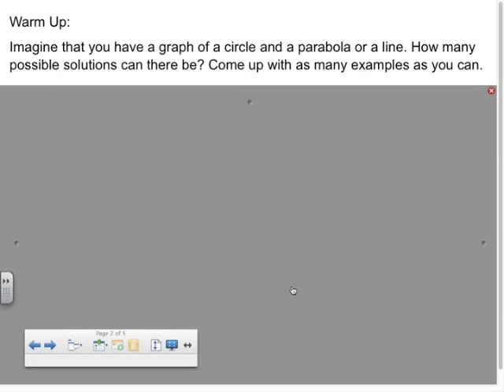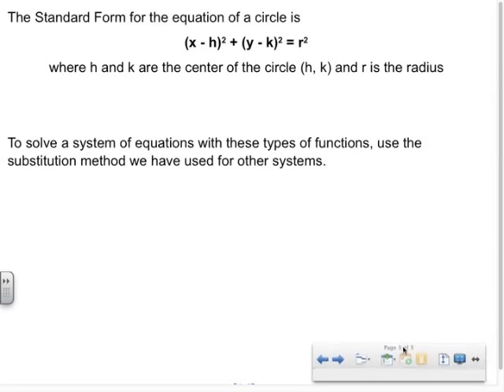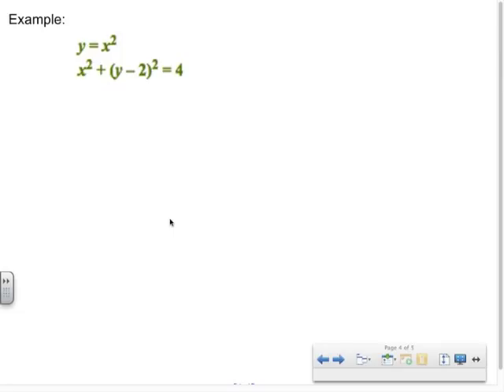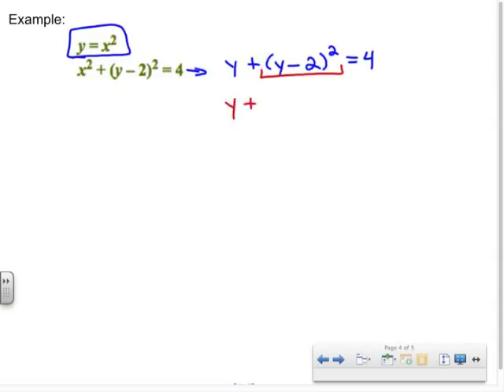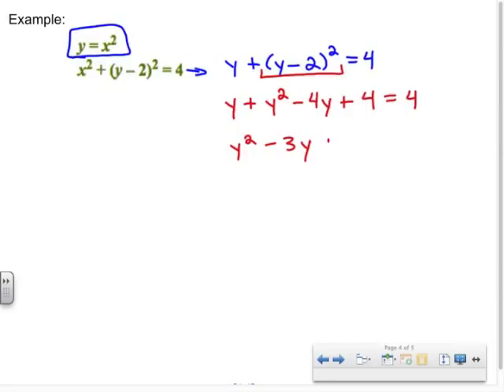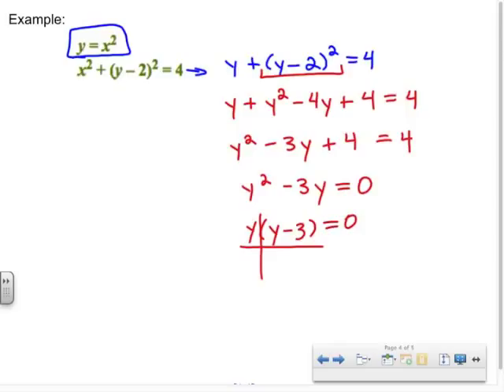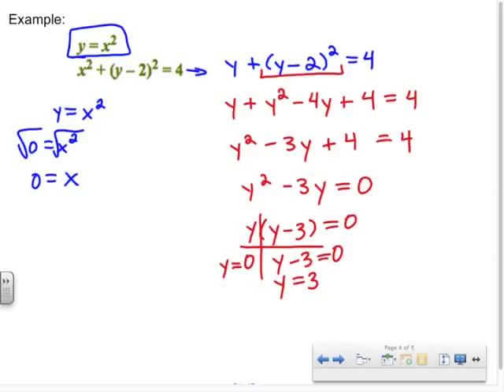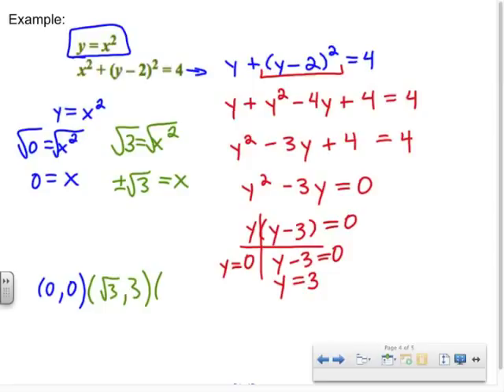Complex Quadratic Systems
Solving systems that contain circles